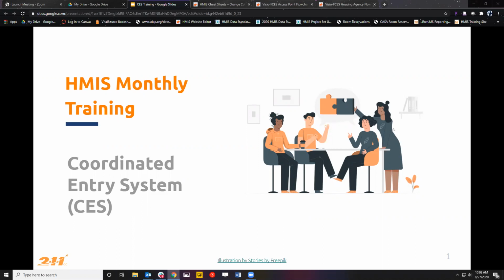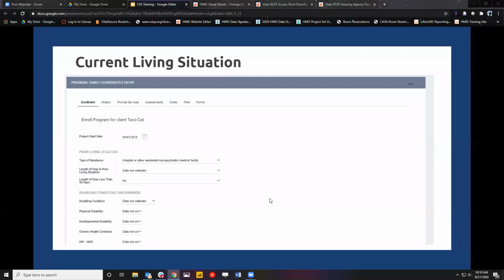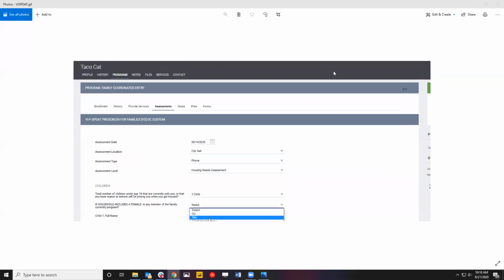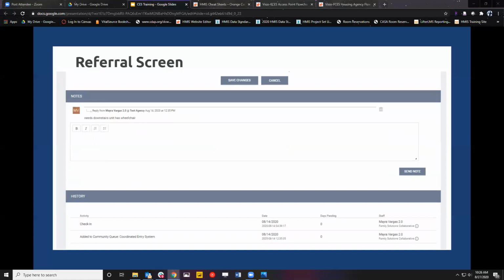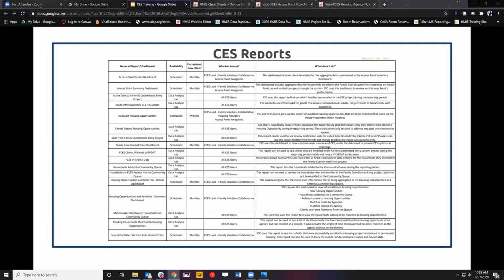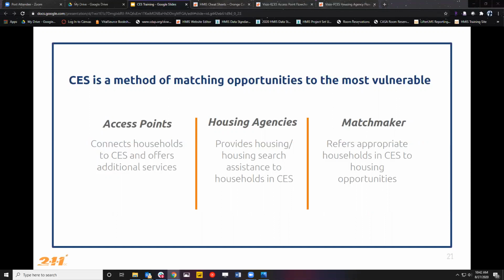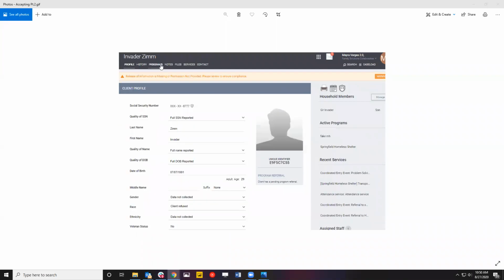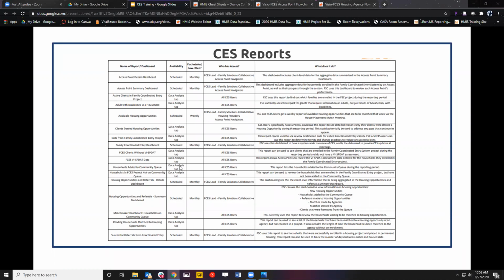August 2020 HMIS Monthly User Training: CES